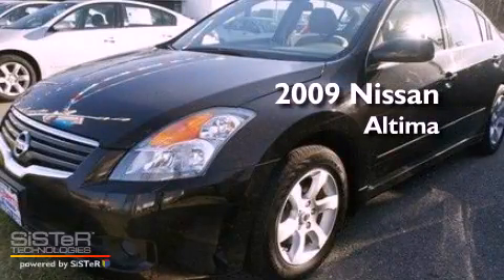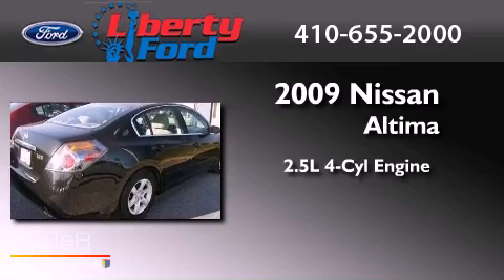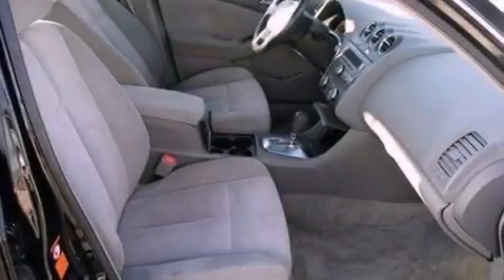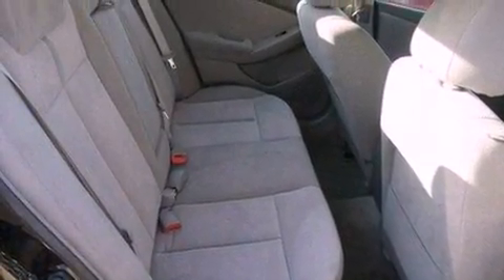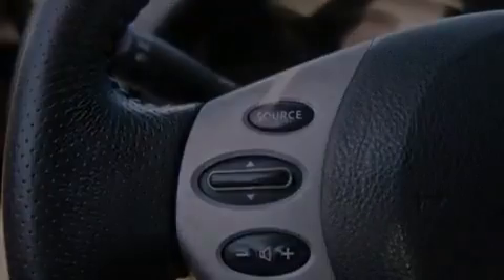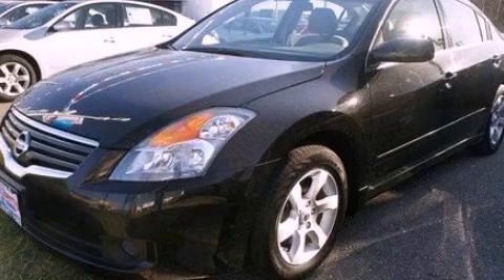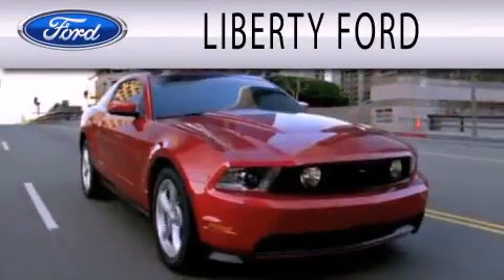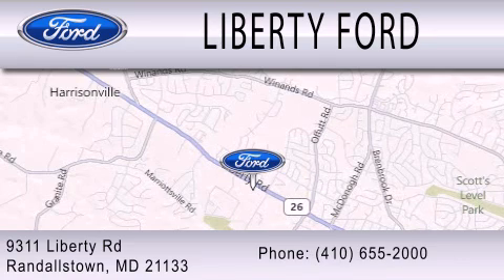2009 Nissan Altima Randallstown MD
Year : 2009
 Make : Nissan
 Model : Altima
 Engine : 2.5L I4 16V MPFI DOHC
 Trans . : AUTOMATIC CVT
 Exterior : SUPER BLACK
 Miles : 55,912
 Interior : FROST
 Stock : 416073